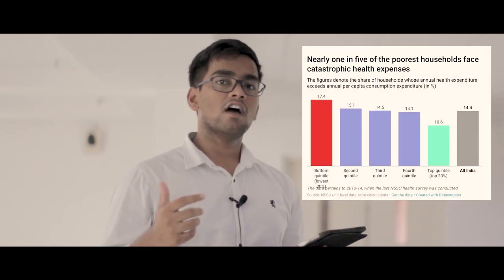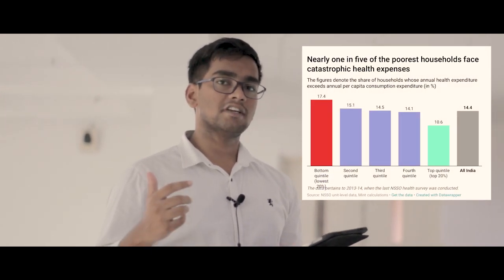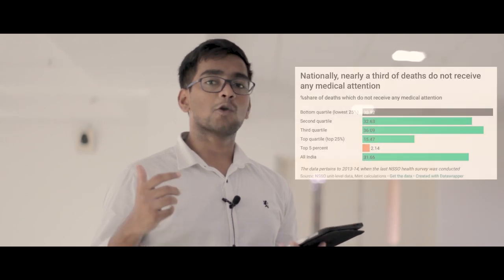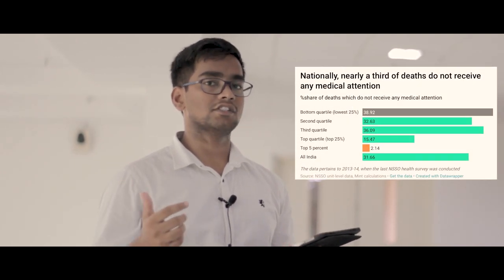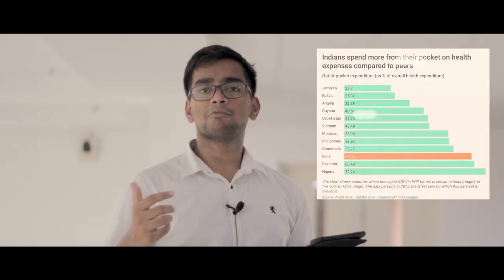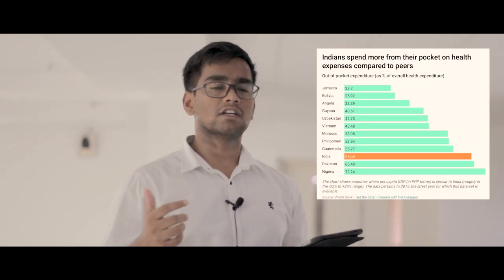Navriti THE MED TECH CRASH COURSE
Can engineering and medical students develop medical devices?
Can medical devices be made effective and affordable?
Can i save more lives by designing medical devices?
What is med-tech innovation?
How innovation differ from normal research?
Can doctor become a med-tech entreprenuer?
Are you confused with these. Here is the solution *NAVRITI-THE MED TECH CRASH COURSE* by *aavishkar* , innovation club of *AIIMS PATNA* . Famous personalities in the field like
1. Dr. Kingshuk, CEO, Medi valley, Kalam institute of health technology.
2. Dr. Sanjay Bharadwaj, Scientist F, ARCI, Hyderabad.
Along with AAVISHKAR TEAM is going to make ur doubts clear.
Its a 3 day workshop dated *19,20,21 july, 2019.*
Top three ideas will be funded and nurtured by *KALAM INSTITUTE OF HEALTH TECHNOLOGY, DST, Govt of INDIA.*
Registration, Accomodation and Fooding is free of cost for the whole three days.
Still what are u waiting for? Below is the link to register.
Any queries .
Numbers:
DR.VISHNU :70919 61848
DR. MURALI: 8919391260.